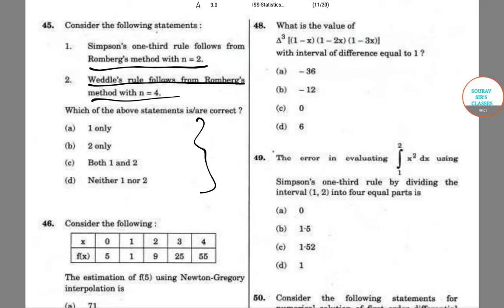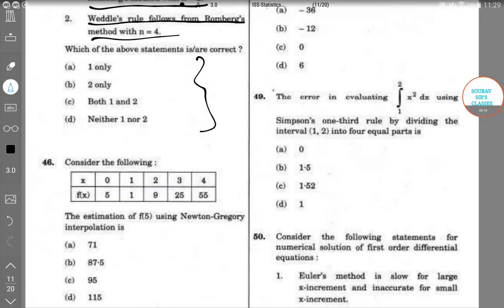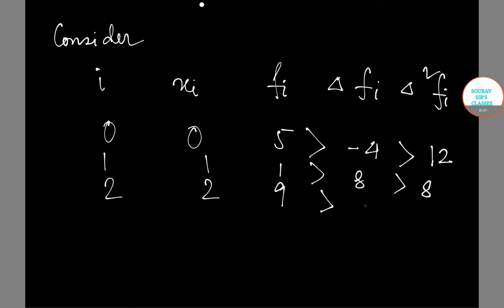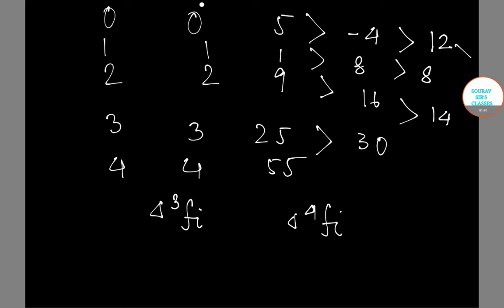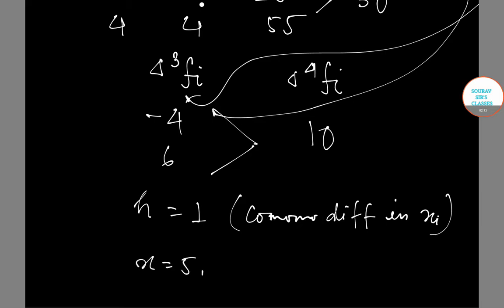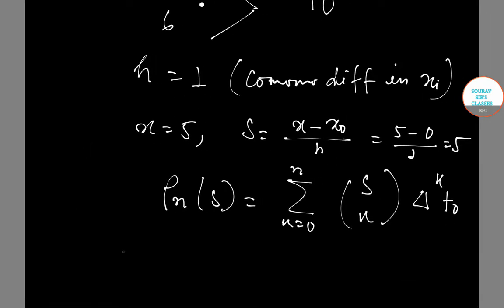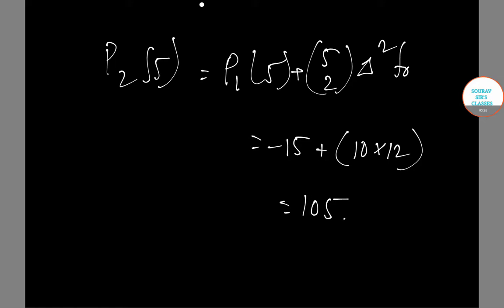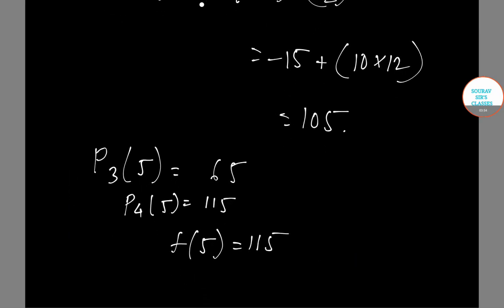INDIAN STATISTICAL SERVICE(ISS) STATISTICS 2017 PAPER 1 B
ISS - Indian Statistical Service 2018
The UPSC conducts a combined competitive examination for recruitment to Grade IV officers of the services of Indian Economic and Indian Statistic.

Important Dates
Date of Notification: 21 March, 2018
Last Date to Apply: 16 April, 2018
Date of Exam: 29 June, 2018 (3 Days)
Eligibility Criteria
Education: You should have postgraduate degree from an Indian university in Statistics or Applied Statistics or Mathematical Statistics.

Age: You must have attained the age of 21 years and must not have attained the age of 30 years on 1st August of the year of exam.

Exam Pattern
Part I is written examination carrying a maximum of 1000 marks. Part II is viva-voce of such candidates as may be called by the Commission, carrying a maximum of 200 marks.

S.No. Subject Marks Time
1 General English 100 3 hours
2 General Studies 100 3 hours
3 Statistics - I (Objective) 200 2 hours
4 Statistics - II (Objective) 200 2 hours
5 Statistics - III (Subjective) 200 3 hours
6 Statistics - IV (Subjective) 200 3 hours
Statistics I & II are of Objective Type Questions (80 questions with maximum marks of 200 in each paper) to be attempted in 120 minutes. Statistics III & IV are of Descriptive Type having Short Answer/Small Problems Questions (50%) and Long Answer and Comprehension problem questions (50%).